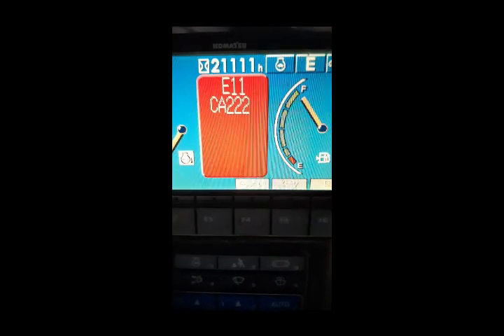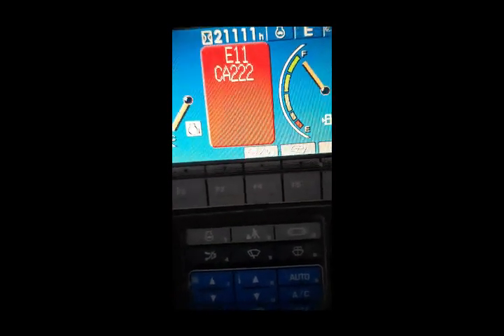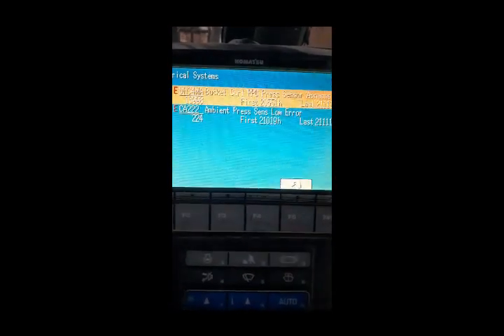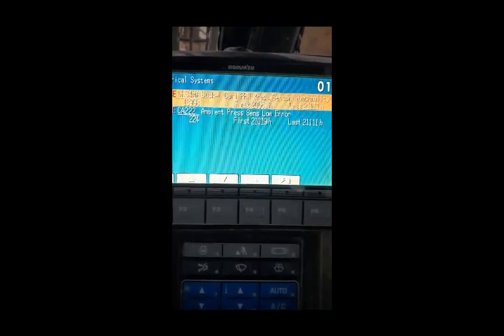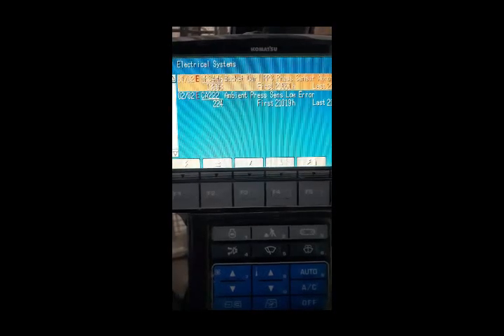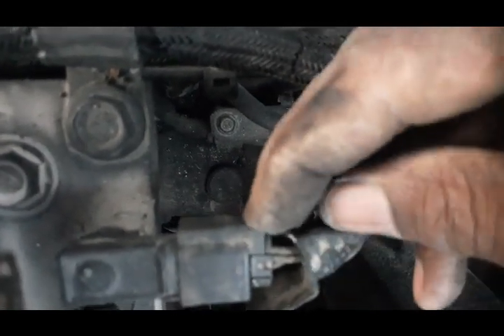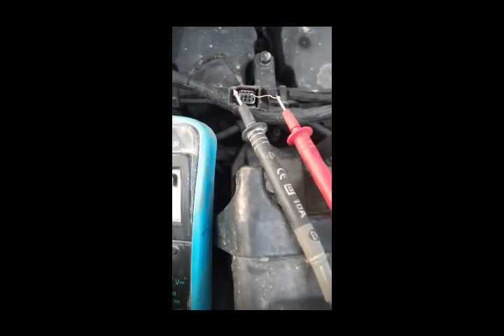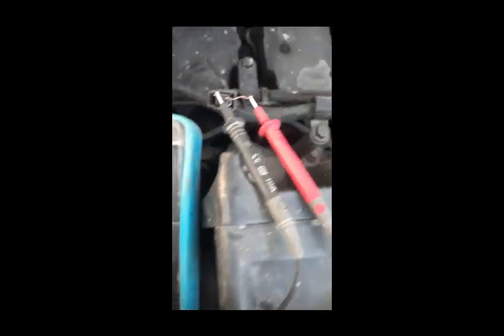CA222 Code Of PC 400 Excavator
CA222 Code Of PC400 Excavator

Hi Viewers, I am Albert Bhatti I did masters in electronics. I am an auto electrician. I working in UAE.

About Video,
In this video I explained how to diagnosis the CA222 code of PC400 excavayor.

Your Quries,
what was the problem?
how diagnostic the CA222 code?
Which machine has the problem?
How to Troubleshoot the the code?